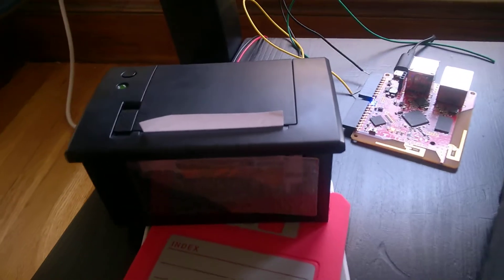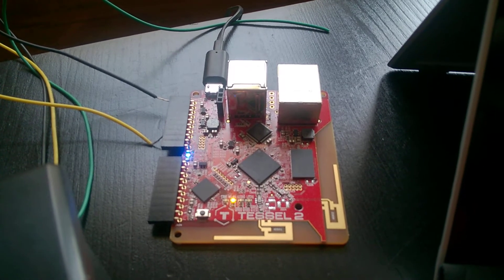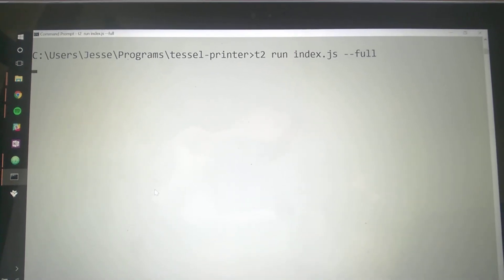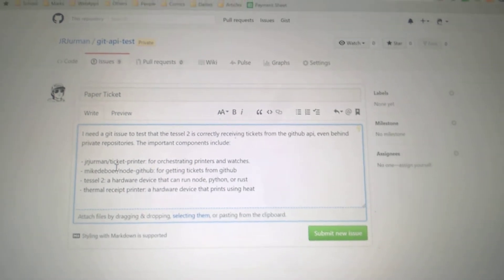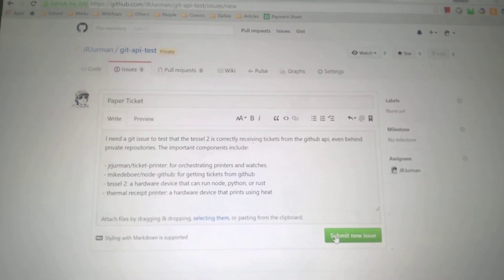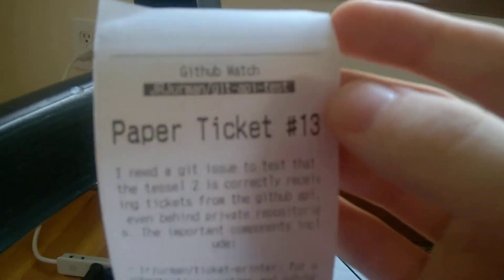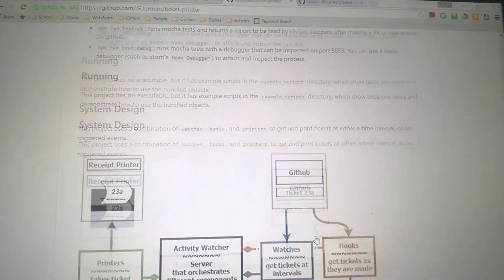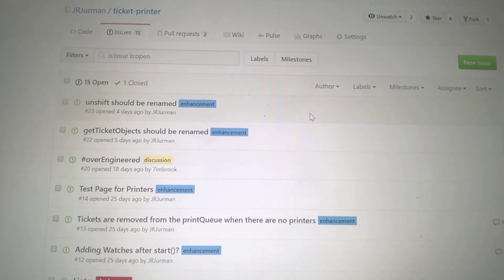Ticket Printer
Printing github tickets in real life!

Hardware!
Mini Thermal Receipt Printer Starter Pack

Software!
Github repo for what I run in this video (no tests yet, sorry guys):

Special shout out to Zac Colley, and his awesome interface for the Tessel to the Printer. His code inspired this entire project.